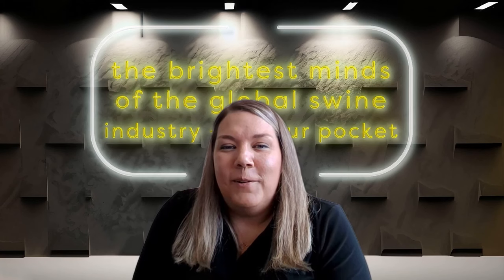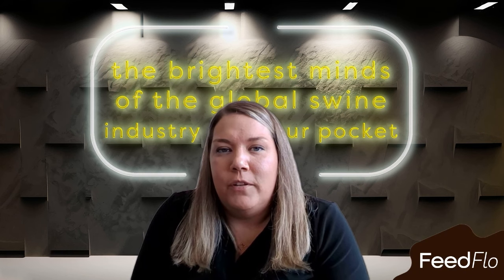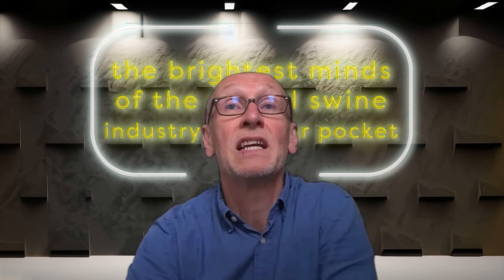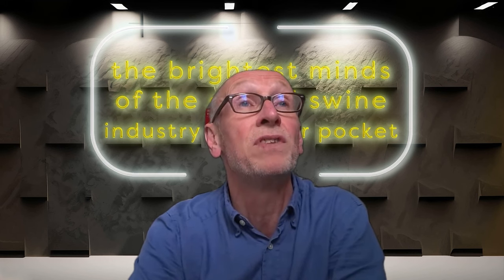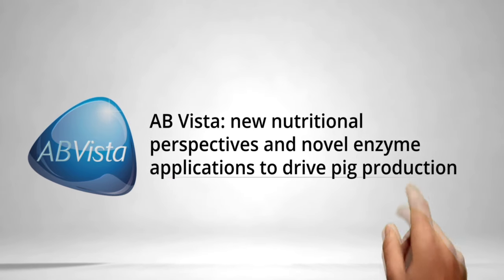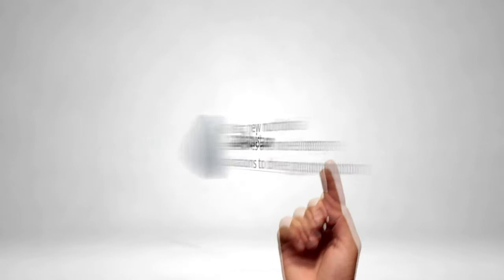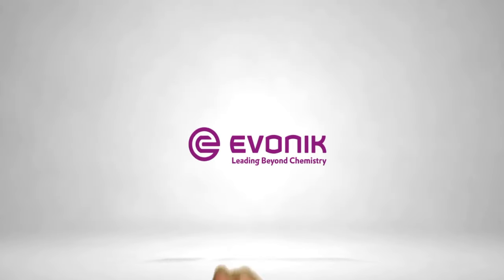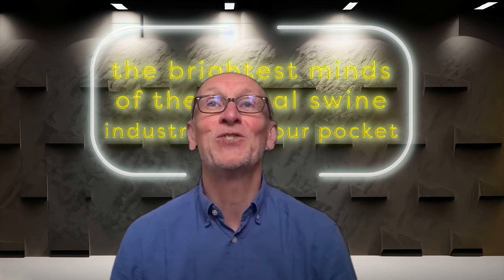Roundtable: Science of Swine Feed | Ep. 208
Formulating and delivering the perfect feed is crucial for herd health, growth, and profitability in the swine industry. Feed pelleting – transforming raw ingredients into compact pellets – plays a vital role in this process, offering numerous benefits that resonate throughout swine production. In this episode, I have insightful discussions with experts in the field, Dr. Caitilin Evans and Paul Steen, exploring the conditioning process, extrusion, and the delicate balance between nutrition and physical quality. Additionally, we delve into the role of ingredients in pelletability, the Pellet Durability Index, and their impact on overall quality.

"Regarding pelleting, we're driven by the goal to achieve physical quality and preserve nutrient content. So tailoring the production system and operating procedures based on specific goals is crucial for swine producers." - Dr. Caitlin Evans

What you’ll learn:

(00:00) Highlight
(00:37) Introduction
(02:57) Feed Pelleting, Energy, and Economic Decisions
(08:59) The Benefits of Pelleting
(09:50) Steam in the Conditioning Process
(13:53) Steam Pressure Analysis for Optimal Mill Conditions
(14:47) Modifying the pipework
(15:14) Pellet durability and pellet durability index
(19:30) Qualities of wheat vs. corn for pellet making
(21:06) Pellet binders and conditioning
(22:49) Stability of additives and the impact of heat
(25:35) Key takeaways for producers about pelleting
(28:58) Final Questions

Meet the guest: Paul Steen

Experience:
- Current: Head of Service at AB Vista
- Past: Engineering and naval architecture, working in the area of agriculture for the past 30 years. From shipbuilding to pet food production, then to feed milling

Background:
- Engineering and Naval architecture

Meet the guest: Dr. Caitlin Evans

Experience:
- Current: Graduate Research Assistant - Feed technology at Kansas State University
- Past: Graduate Research Assistant - Poultry Science at the North Carolina State University

Background:
- Ph.D. Candidate, Feed Science and Technology (Kansas State University)
- M.Sc., Poultry Science (the North Carolina State University)
- B.Sc., Animal Sciences (the North Carolina State University)

The Swine it Podcast Show is trusted and supported by innovative companies like: